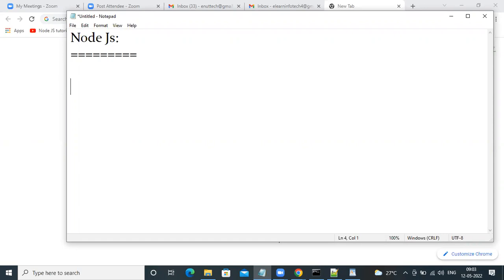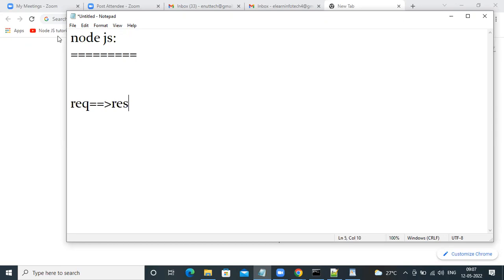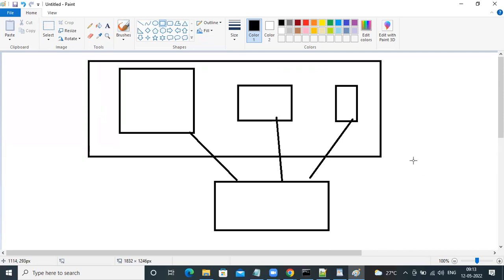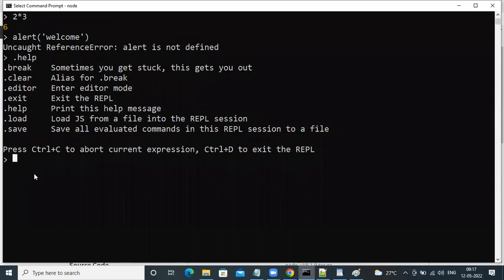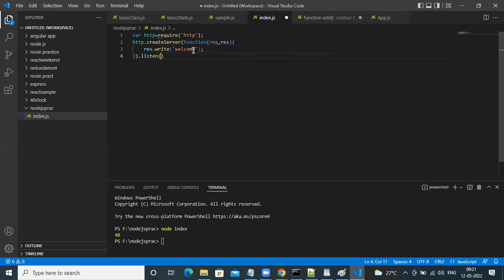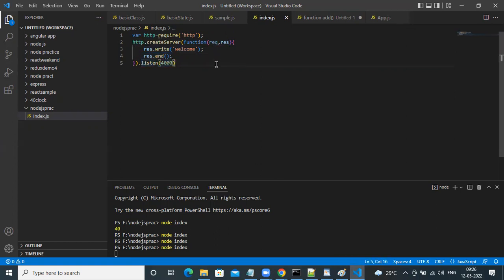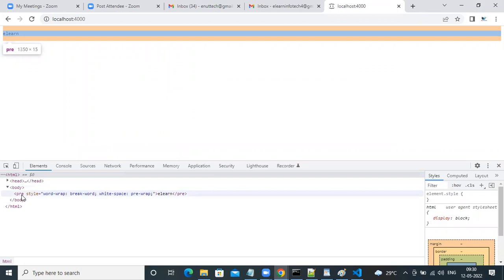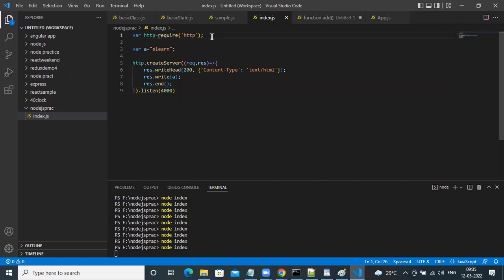Node JS Introduction | Node JS Course demo | Node JS training in Hyderabad | Node JS course online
ELearn InfoTech Offers Node JS training in Hyderabad Madhapur. The trainers at ELearn InfoTech are corporate professionals providing in-depth Node JS course. The Node JS course in Hyderabad at ELearn InfoTech will enable our students to develop web applications. Apart from the theoretical aspect of the Node JS training Course, the practical aspect contains hands-on demonstrations with projects. The Node JS training at ELearn InfoTech will aim to provide our students the Realtime knowledge and practical skills lined with industry standards with 7+ years experienced Full Stack Python trainers.
Node JS Course Curriculum:
Intro to Node.js
Node.js Basics
Node Modules
HTTP and HTTPs
Express
Express Server
Advance Nodejs
Restful APIs
Live projects
Daily Assignments
Material softcopy
class recording videos
backup classes

Node JS training
Node JS Developer Road Map
Full Stack Web Development with Node JS
Full stack Node JS developer
how to become full stack Node JS developer
Node JS Development Course
Node JS Developer Full course
Node JS For Beginners
Node JS Course Demo
Node JS Developer Course in Hyderabad
Node JS Full Stack
What is Node JS Developer Job Role
Node JS In Telugu For Beginners
Node JS Complete Course